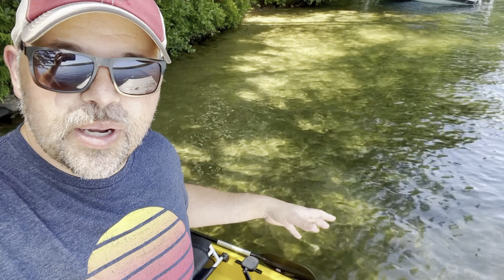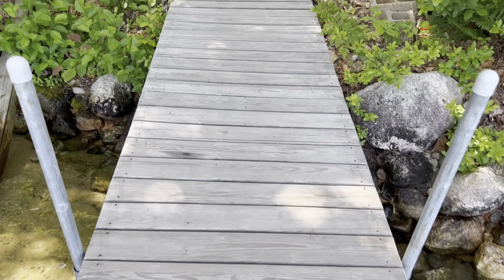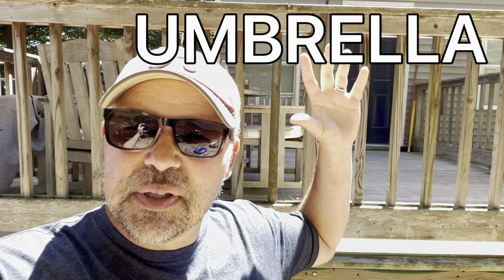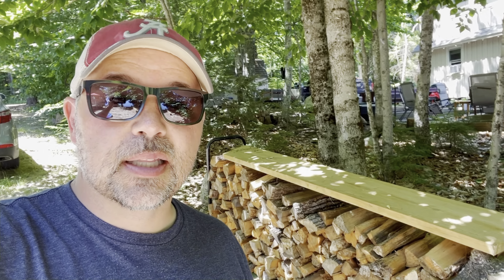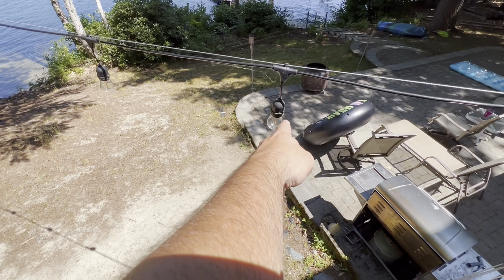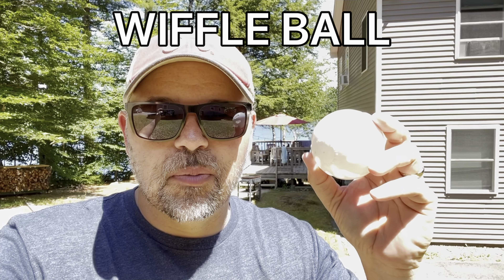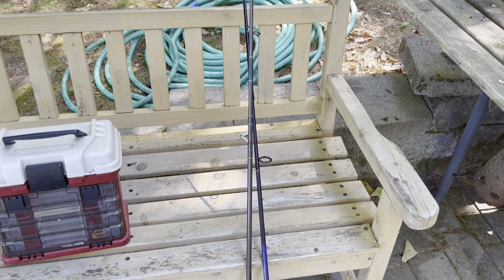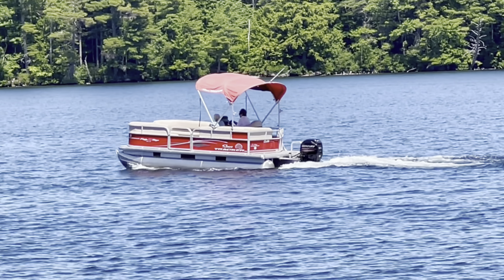Speak Confident English On Vacation 🚤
In this English lesson, you will learn English words you might need if you go on vacation near a lake. You will learn words like: pontoon boat, coiled up hose, beach towel, plastic shovel, sandals, canoe, kayak, and many more.

🟦 I livestream with STREAMYARD. I you want to livestream, click the link for a $10 credit

⬛ Here is a playlist of lessons where I get out in the community and teach English

00:00 Introduction
00:20 English Vocabulary: Dragonfly
00:44 Standing on a dock
01:30 Red Plastic Shovel
02:06 Walking up the hill
02:25 What's an Umbrella in English?
02:45 Floats
03:11 Flattop grill
04:15 Trailer
05:10 Another type of float
05:36 A boat's wake
05:55 beach towel
06:12 tiki torches